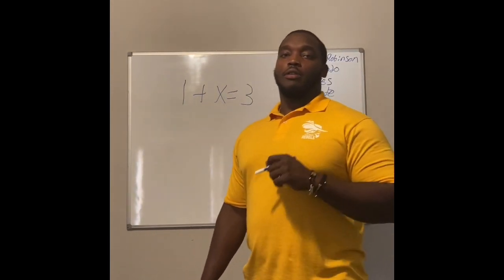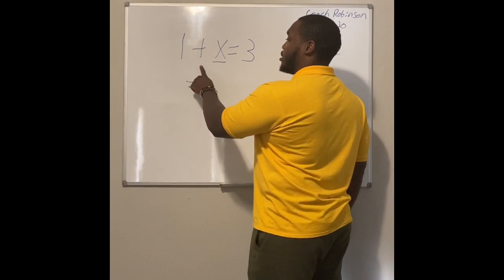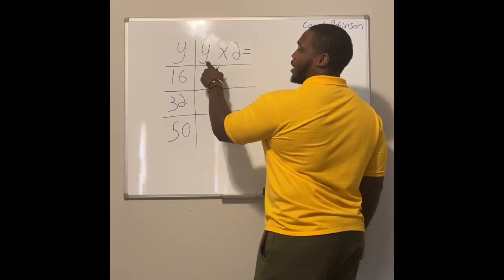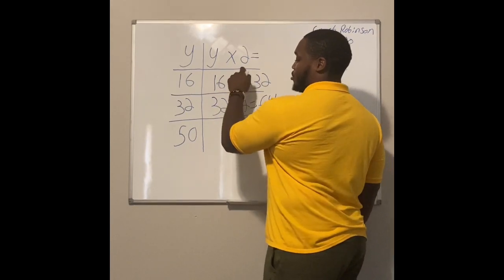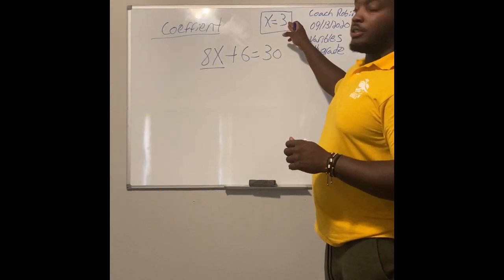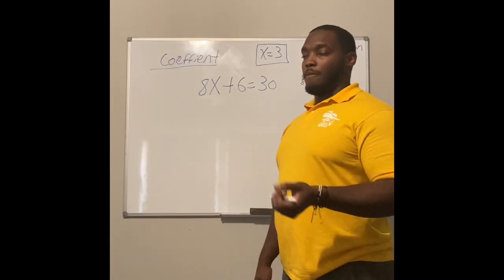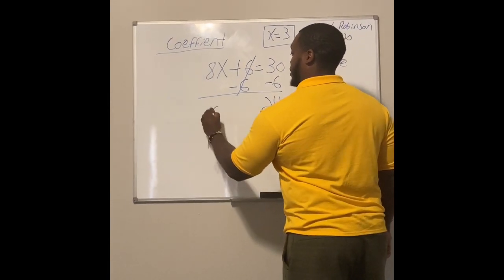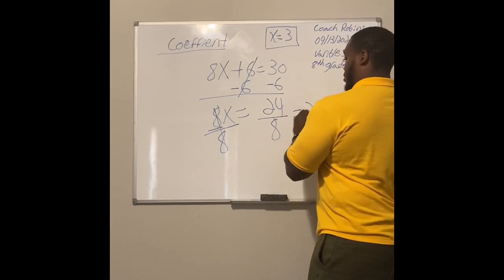8th Grade- Variables And Expressions